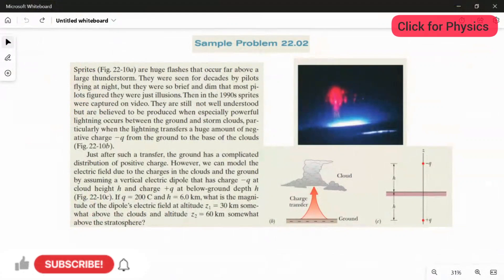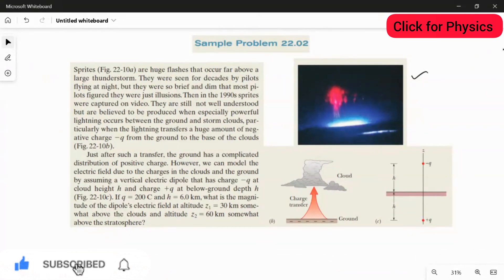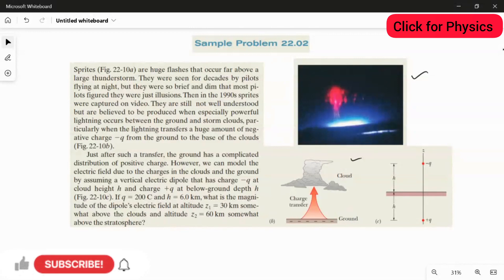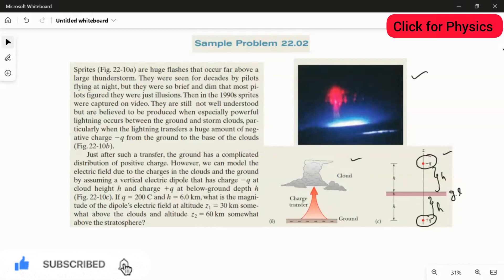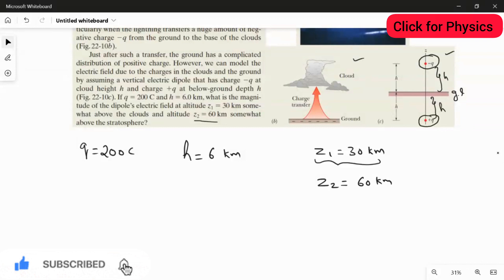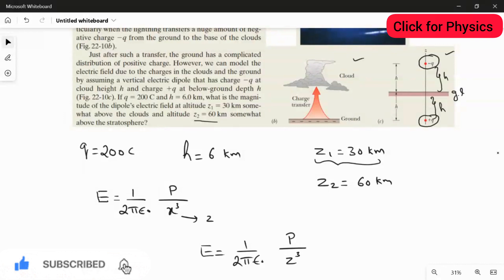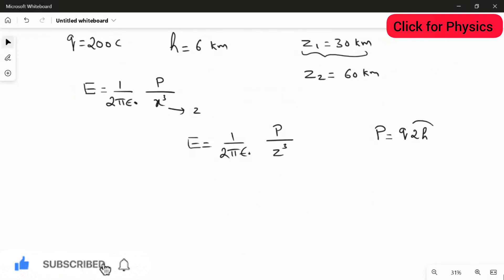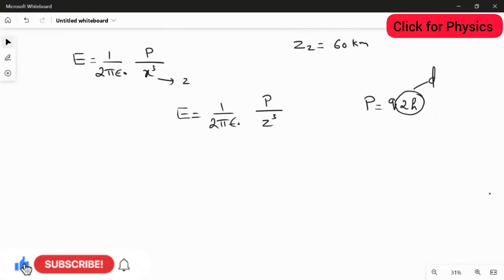Chapter 22- Sample Problem 22 02- Phy121 -442- Electric fields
Sprites (Fig. 22-10a) are huge flashes that occur far above a large thunderstorm. They were seen for decades by pilots flying at night, but they were so brief and dim that most pilots figured they were just illusions. Then in the 1990s sprites were captured on video. They are still not well understood but are believed to be produced when especially powerful lightning occurs between the ground and storm clouds, particularly when the lightning transfers a huge amount of negative
charge -q from the ground to the base of the clouds (Fig. 22-10b). Just after such a transfer, the ground has a complicated distribution of positive charge. However, we can model the electric field due to the charges in the clouds and the ground by assuming a vertical electric dipole that has charge -q at cloud height h and charge +q at below-ground depth h (Fig. 22-10c). If q= 200 C and h =6.0 km, what is the magnitude of the dipole’s electric field at altitude z1=30 km somewhat above the clouds and altitude z2= 60 km somewhat above the stratosphere?